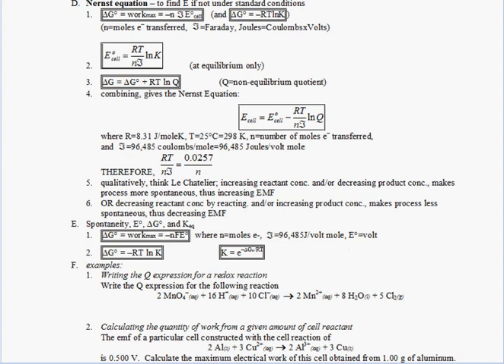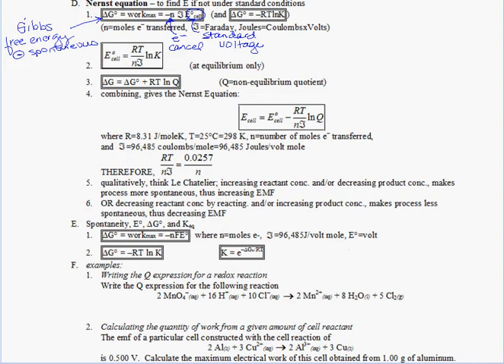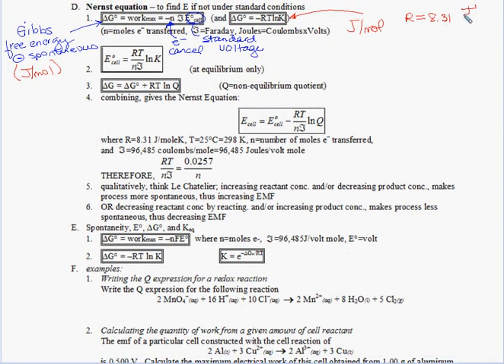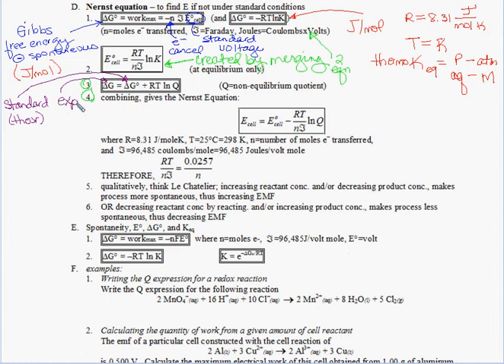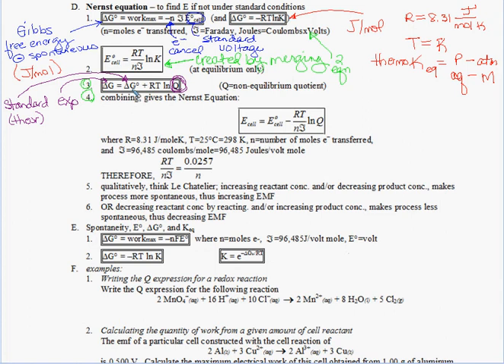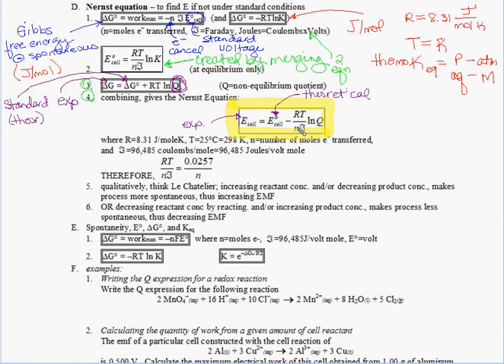13 Notes II NernstEqn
Unit 13 Section II
Introduction to useful equations relating Gibb's Free Energy, Equilibrium Constants, and Cell Potential